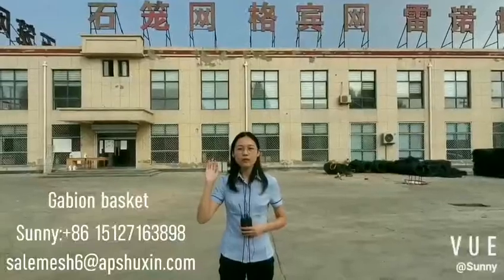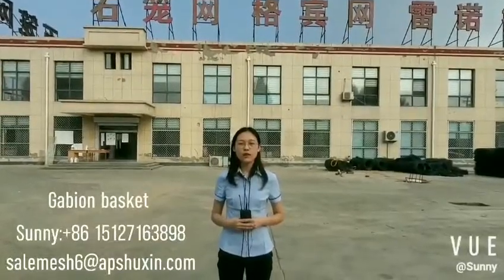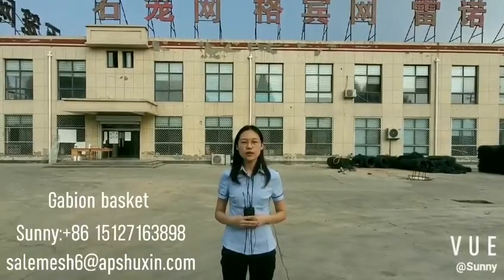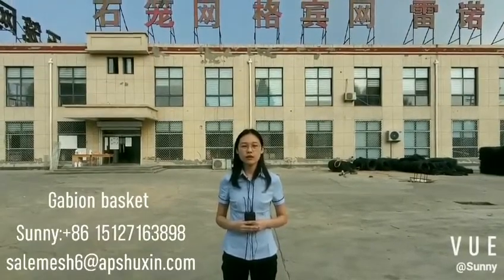Hexagonal Hot Dip Galvanized Pvc Coated 2mm Gabion Wall Cages Rust Proof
Quality Gabion Wall Cages from China.
Anping Shuxin Wire Mesh Manufactory Co., Ltd. quality manufacturer from China.